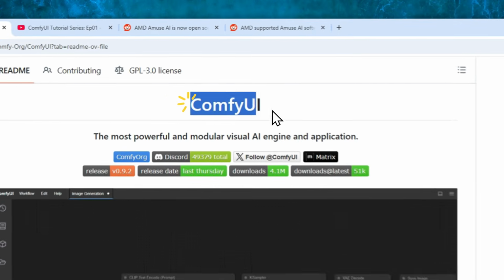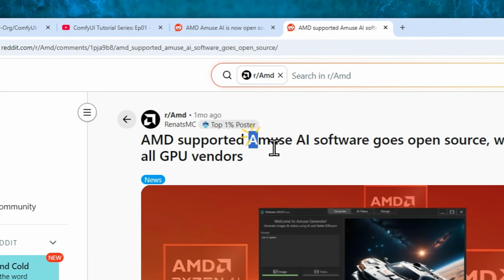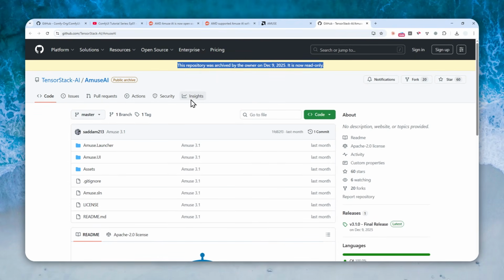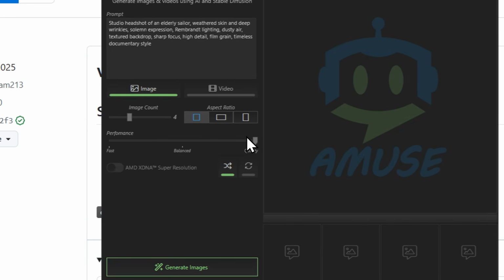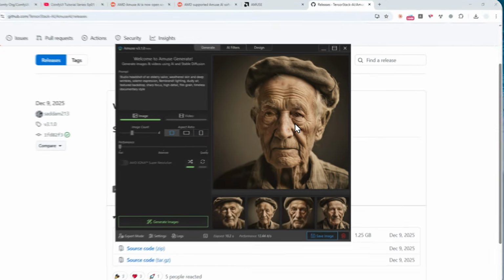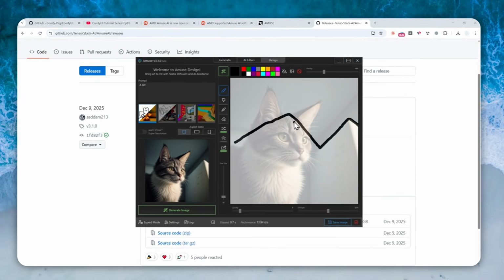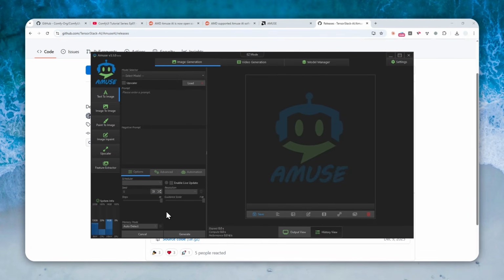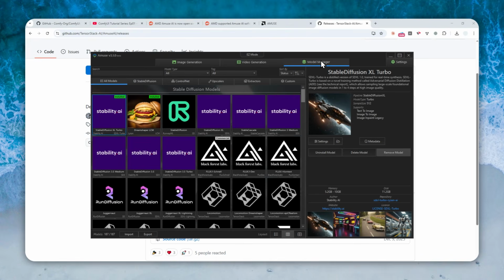How to Create AI Images OFFLINE Without ComfyUI Using This SIMPLE Alternative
👉  In this video, I will show you how to generate AI images completely offline using Amuse AI, a simple alternative to ComfyUI that works with Nvidia, AMD, and Intel GPUs. ComfyUI can be overwhelming with its complex workflows and steep learning curve, but Amuse AI offers one-click installation and a straightforward interface that lets you create images from text prompts, sketches, or photos without any technical setup. You'll see how to download models, adjust settings, and start creating AI art on your computer while keeping everything private and free.